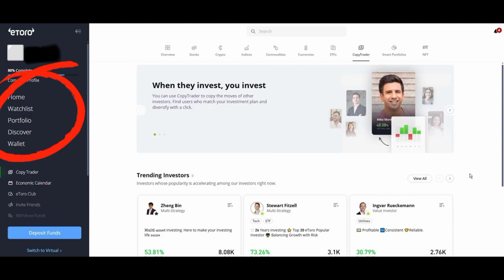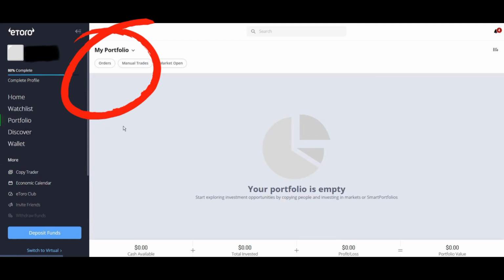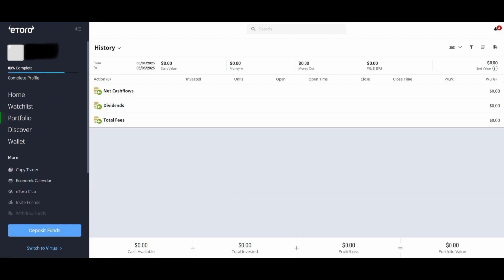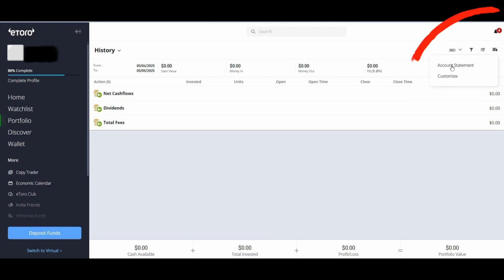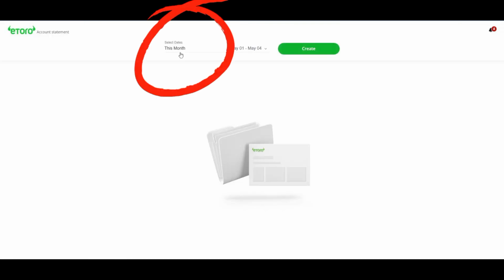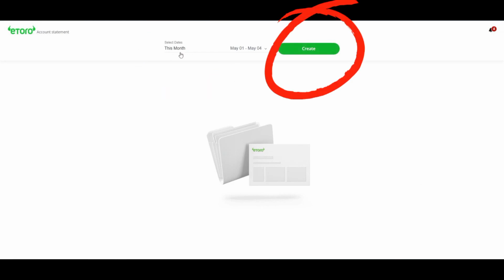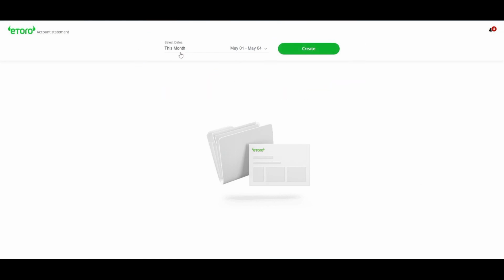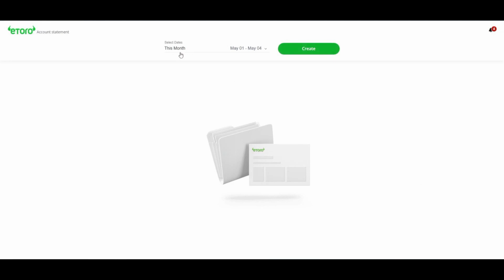How To Pay Tax On eToro UK 2025 (SIMPLE GUIDE)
Unsure how taxes work on your eToro investments? In this step-by-step tutorial, I’ll explain how to pay tax on eToro UK.

You’ll learn what kind of taxes apply to trading profits in the UK, how to download your eToro tax statement, and how to report your gains to HMRC. By the end of this video, you’ll know exactly how to handle taxes on eToro UK and stay compliant with HMRC rules.